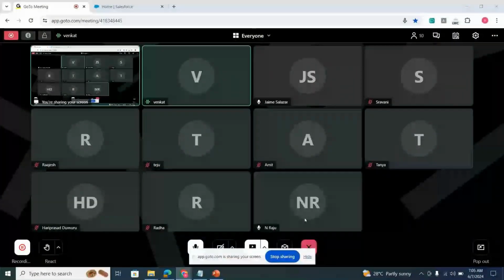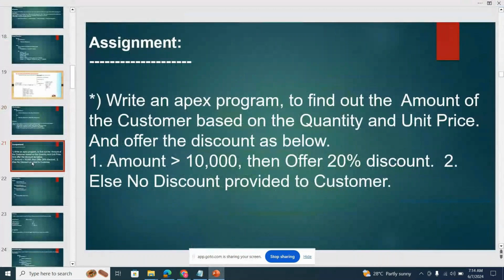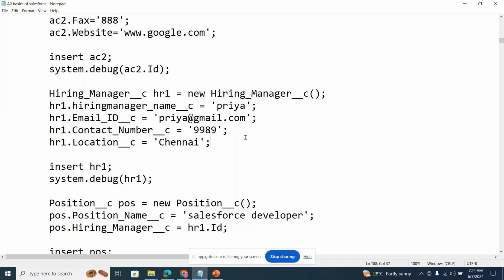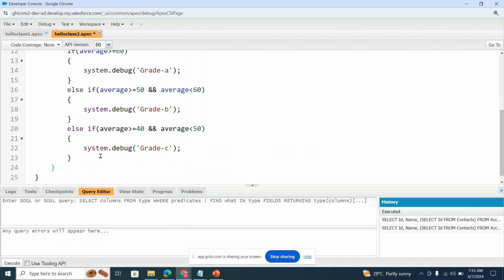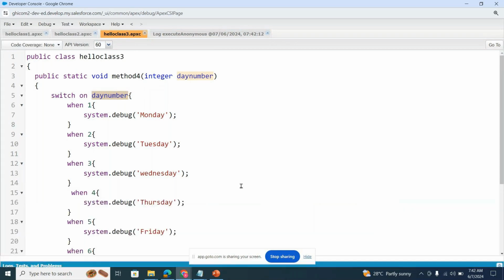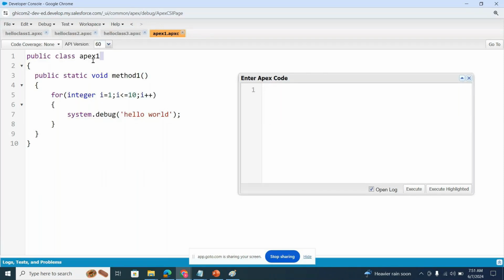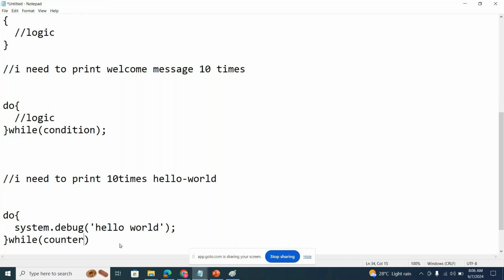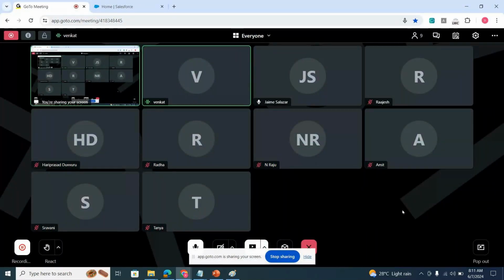Salesforce Development Demo 03 | Apex Iterative Statements | Salesforce Tutorial for Beginners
Welcome to Harsha Trainings! 🌟 In this exciting session, we delve into **Apex Iterative Statements** in Salesforce. Whether you're a beginner or looking to brush up on your Salesforce development skills, this tutorial is perfect for you! 📚

1. **Introduction to Iterative Statements**: Understand the basics and importance of loops in Apex.
2. **For Loop**: Learn how to use for loops to iterate over a range of values.
3. **While Loop**: Explore while loops and their practical applications.
4. **Do-While Loop**: Discover the unique characteristics of do-while loops.
5. **Practical Examples**: See real-world examples of iterative statements in action within Salesforce.

🌟 **Why Learn Apex Iterative Statements?**
Iterative statements are fundamental in programming, allowing you to execute a block of code multiple times efficiently. Mastering these will enhance your Salesforce development skills, making you more proficient in handling complex logic and data processing tasks.

💬 **Leave a Comment** if you have any questions or topics you'd like us to cover in future videos!

✨ **Harsha Trainings** - Empowering You with Knowledge and Skills for a Brighter Future! ✨Hello All! In this video, we have discussed about Pega Interview | Pega Interview Question and Answers Part 1 | Pega Tutorial for Beginners

Courses Offered:
Core&Advance java
FreshersTranings & Placement CRT
Selenium & AutomachineTesting

pega
pega pega
pega developer
pega interview questions and answers
pega knowledgebase
data transform in pega
pega portal
pega bytes
case management in pega
pega tutorial
pega course
pega news
Pega Tutorial
Pega tutorial for Beginner
Pega CSA
Pega CSSA
Pega LSA
Pega Interviews

Regards,
Harsha Trainings,
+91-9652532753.